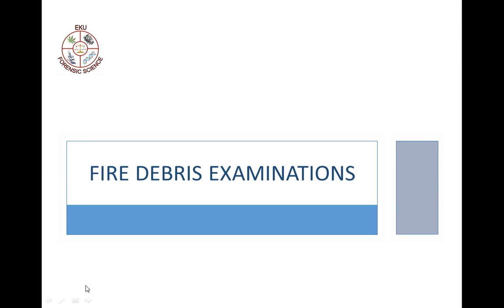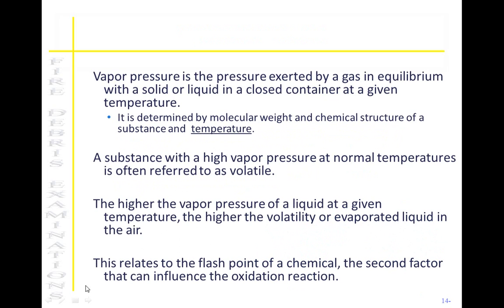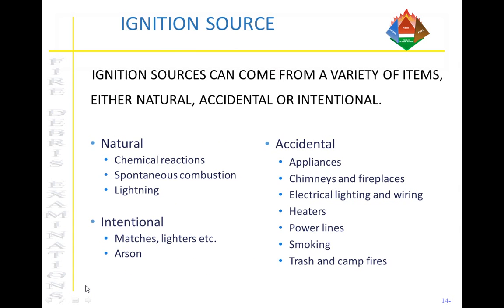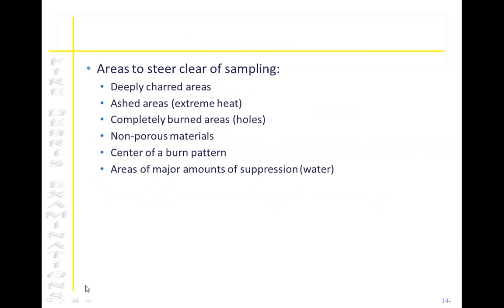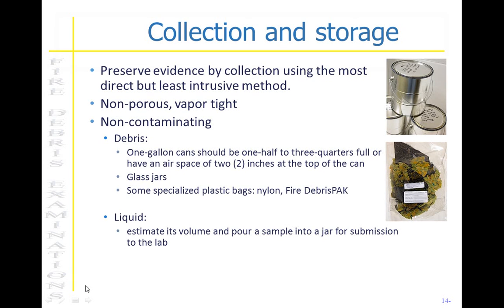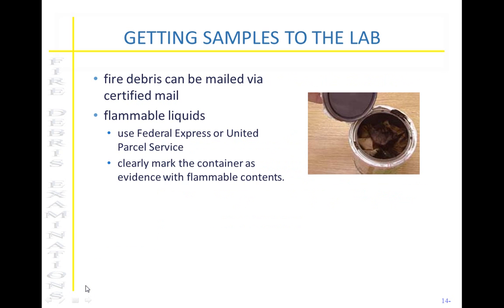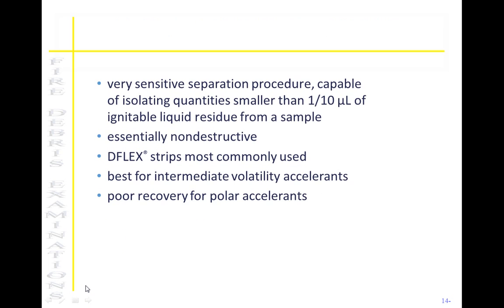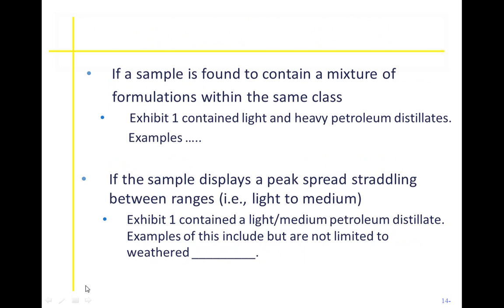M6 Fire Debris Examinations